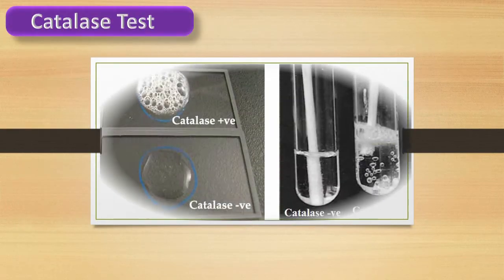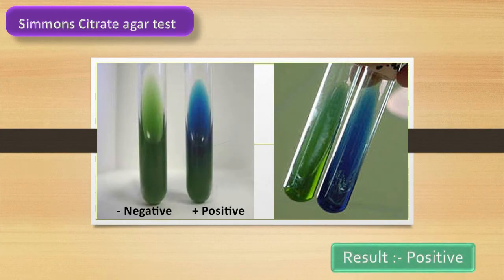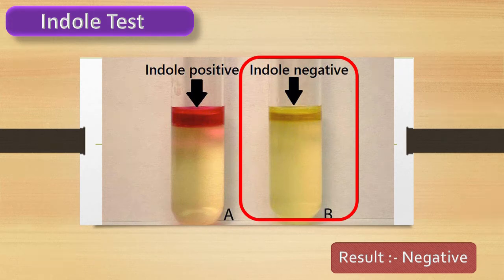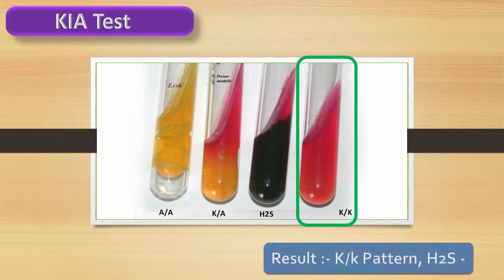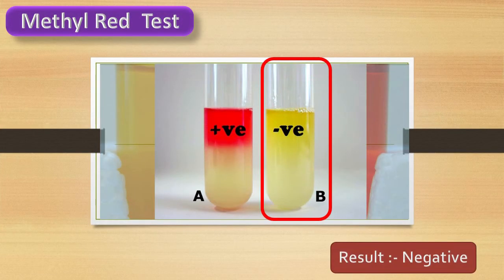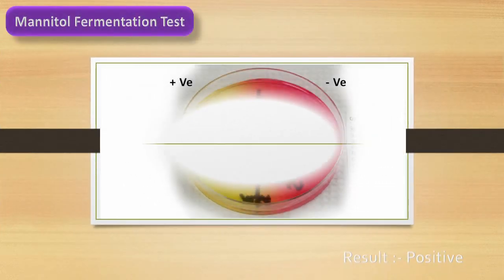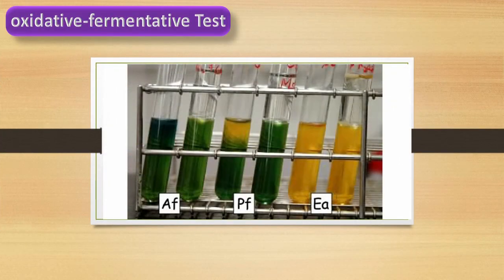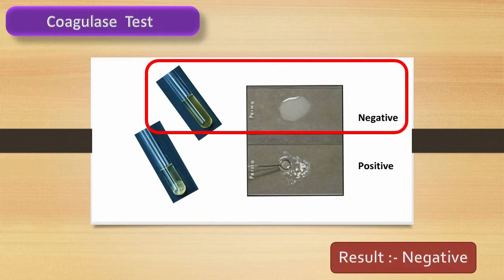Pseudomonas Biochemical test results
Hello Viewers !!!

My Name Is Kavindu Lakmal , Medical Laboratory Science Student From University Of Peradeniya.

I designed this video from my  Text books notes & internet resources.

It is really important to knowledge of bacterial results of biochemical test for your Exams & Bacteria identification ...
But Some times , it is very difficult find correct results for organisms ...
So I hope this video will helpful for your studies ...

HELP ME !!!

I Love to make this like videos Continuously ….
But everything need some money ,  So your little donation I really appreciate .

Not Only That , Need To Design this Like Video For You Or Any Video Editing Help ???

Video Script :-

Pseudomanas

Pseudomonas aeruginosa , has become an important cause of gram-negative and  polar-flagellated bacteria , especially in patients with compromised host defense mechanisms.
it is a frequent cause of nosocomial infections. Pseudomonal infections are , complicated and can be life-threatening.

When Identification this bacteria & for your Exams Biochemical tests results are really helpful ,
So this will  video help you to refresh your memory ….